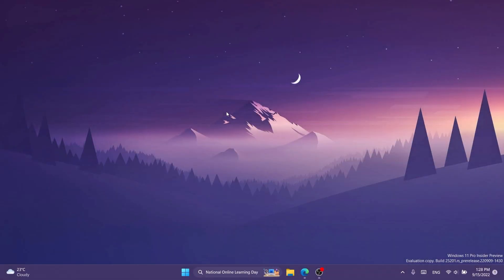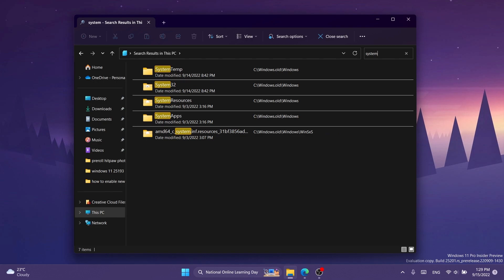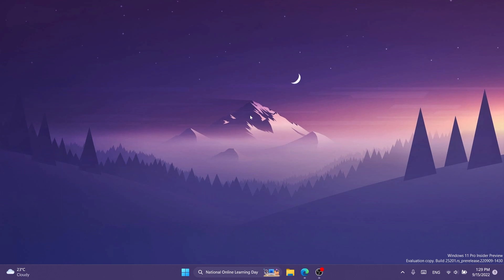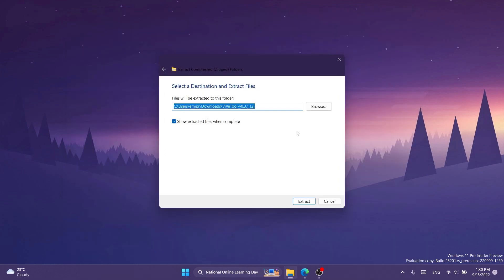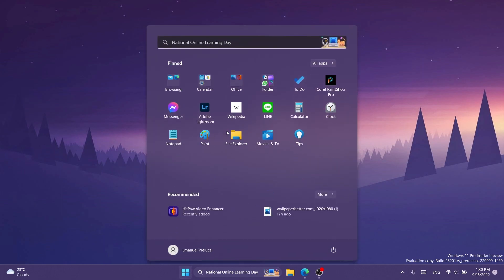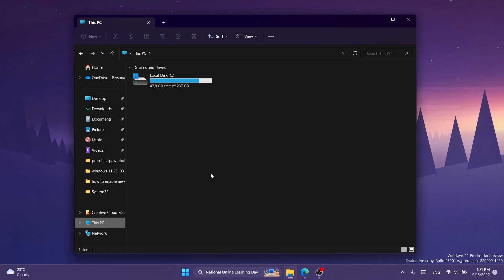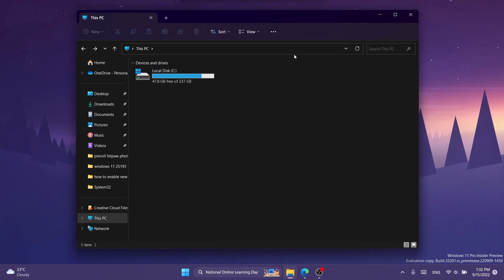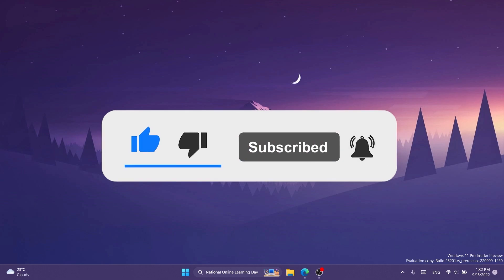How to Enable New Live File Explorer Search in Windows 11 25201